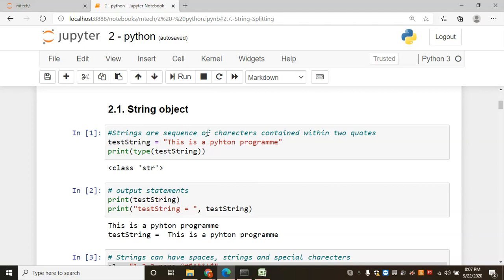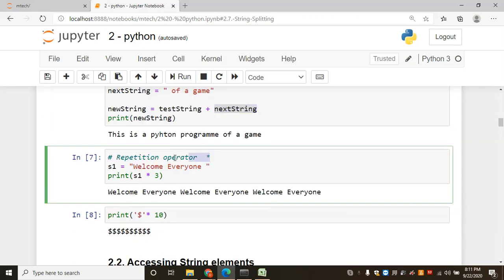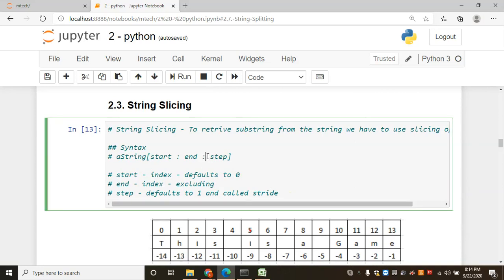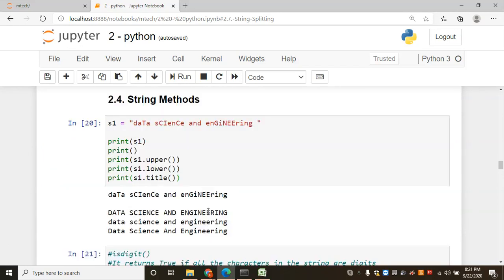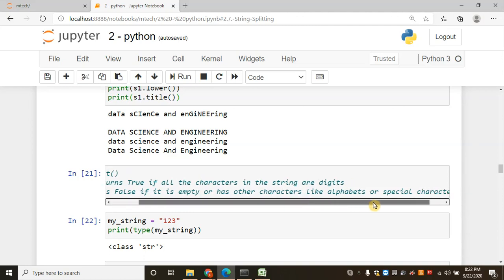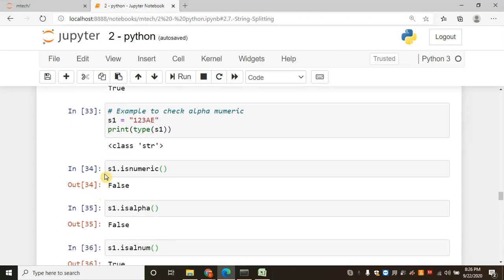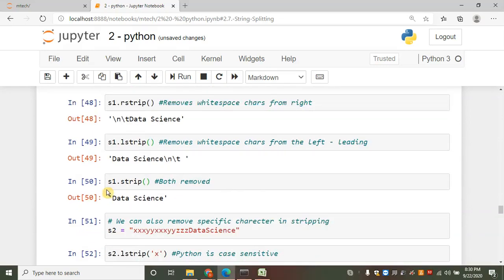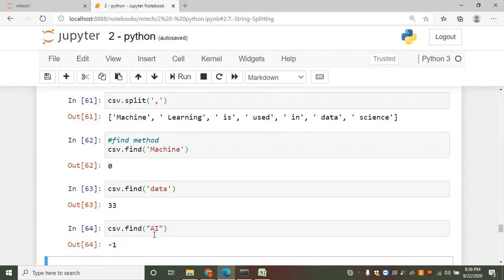Python Tutorial For Beginners 2-Strings, Accessing Strings, Slicing, Stripping, Splitting of Strings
This is Python Tutorial for Beginners and Non Programmers, who start learning programming.
For Existing Programmers also can learn python form this tutorial.

This Video explains about StringObjects, AccessingString, Slicing, StringMethods, StringStripping, StringSplitting in python